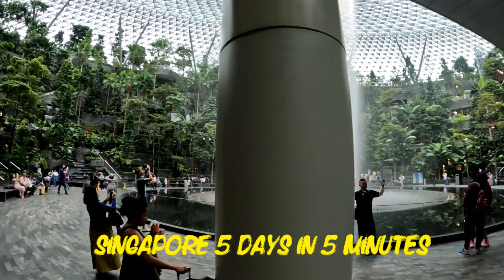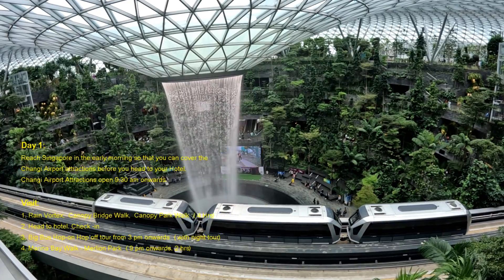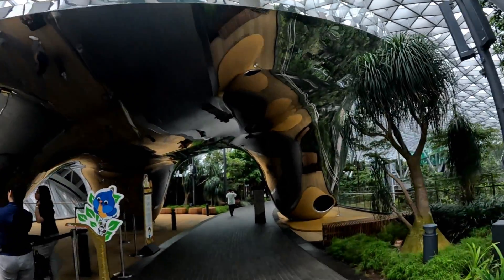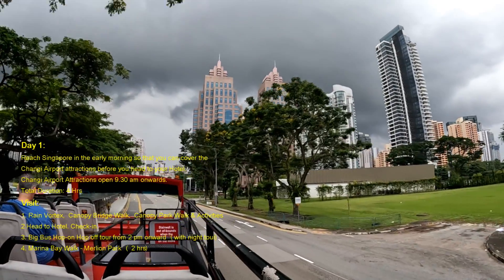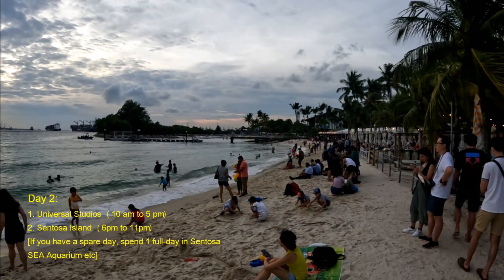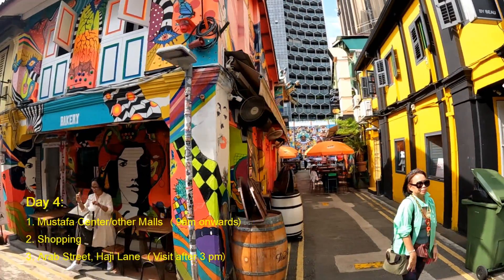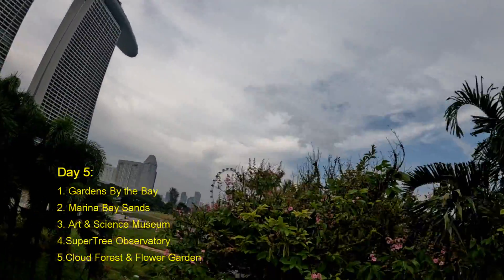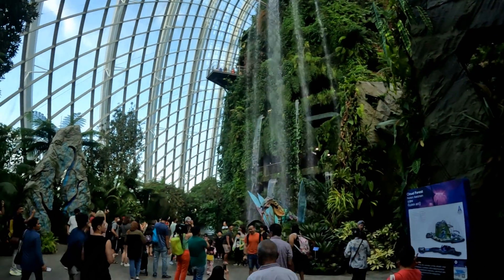Singapore Attractions - Ep.7 | Singapore in 5 Minutes | Readymade 5 Day itinerary | Travel Vlog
Singapore Attractions - Ep.7 | Singapore 5 Days in 5 Minutes | Readymade 5 Day itinerary | Travel

Here is how we planned and executed our 5-day Singapore Trip! Just steal this iternary. Believe us - you will have the best trip ever. Though the schedule looks a little tight, you will get ample amount of time to relax and enjoy!

Traveling between destinations can be done via MRT (Metro) or if there is a shortage of time, you can use a taxi using Apps like Grab.

Singapore 5 Days in 5 Minutes! Here is our Readymade 5-Day Iternary for you. Most of the below attractions are ticked attractions.

Day 1:

Reach Singapore in the early morning so that you can cover the Changi Airport attractions before you head to your Hotel. Changi Airport Attractions. Opens 9.30 am onwards. On day 1 you can visit attractions like:

1. Rain Vortex, Canopy Bridge Walk, Canopy Park Walk & Activities (Duration: 4 Hrs)
4. Head to the Hotel. Check-in.
5. Big Bus Hop-on Hop-off tour from 2 pm onwards
6. Big Bus Tour Night City Tour (Departs at 6.15 and will be for 3.5 Hrs)
7. Marina Bay Walk - Merlion Park ( 2 hrs)

Day 2:

We reserved our Day 2 to enjoy Universal Studios attractions & Sentosa Island. Universal studios Start at 10am and you can spend time there till 5pm in the evening.

Then hop on to the free electric train just beside Universal Studios and go to Sentosa to enjoy the beautiful beach and dinner. If you have a spare day, spend 1 full day in Sentosa SEA Aquarium, etc

1. Universal Studios (10 am to 5 pm)
2. Sentosa Island (6pm to 11pm)
[If you have a spare day, spend 1 full day in Sentosa SEA Aquarium, etc]

Day 3:

Our Day 3 was well spent on  Singapore Zoo & River Wonders. You can spend your time from 9am to 3pm there. Then you can hop on to the nearest MRT and go to Little India and China Town. In the evening they are nice to explore.

1. Singapore Zoo & River Wonders (9am to 3pm)
2. Little India & China Town (3pm onwards)

Day 4:

We had reserved our Day 4 for Shopping. You can visit Mustafa Center for any budget shopping. In the afternoon you can visit 3. Arab Street, Haji Lane. We visited in the morning, which is not a good time as shops will not open.

1. Mustafa Center (9am onwards)
2. Shopping
3. Arab Street, Haji Lane (Visit after 3 pm)

Day 5:

On Day 5, we spent our time in Gardens By the Bay & Shoppe Mall. We also visited Art& Science Museum, SuperTree Observatory, Cloud Forest & Flower Garden.

1. Gardens By the Bay
2. Marina Bay Sands
3. Art & Science Museum
4. SuperTree
5. Cloud Forest & Flower Garden